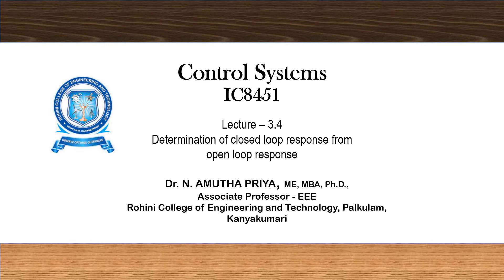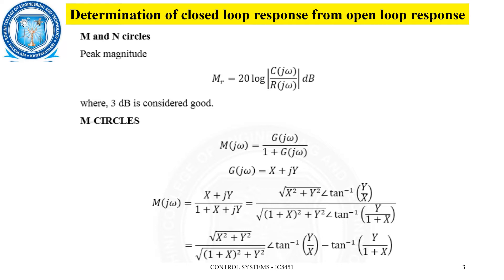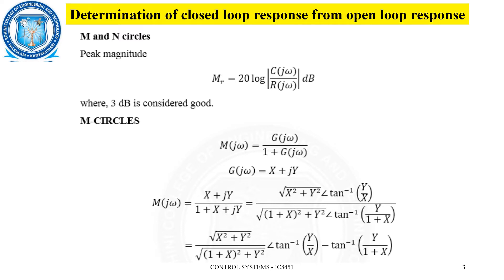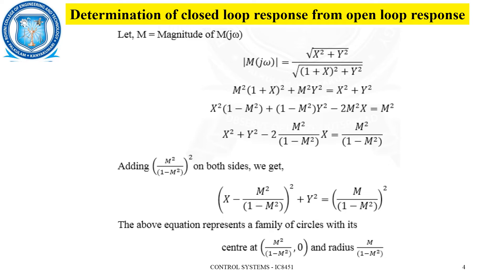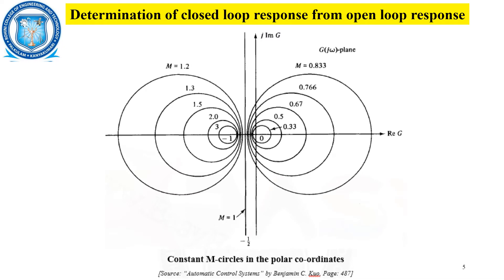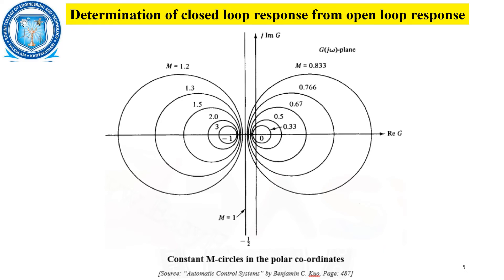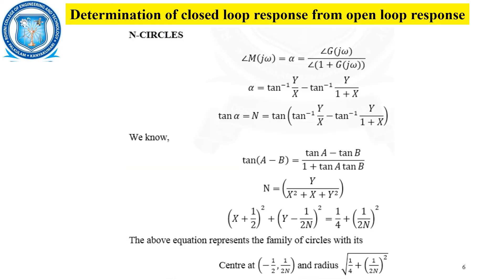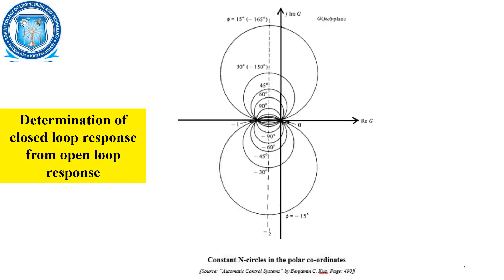3 4 Closed loop response from open loop response